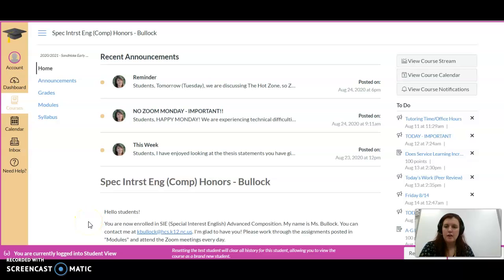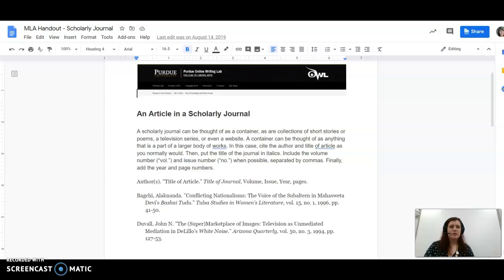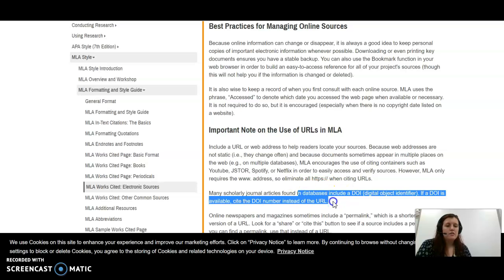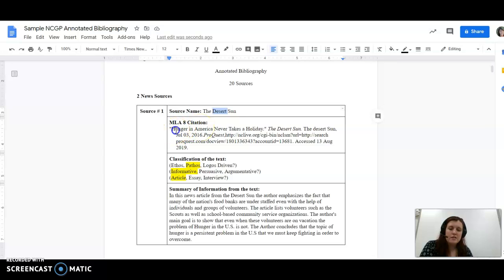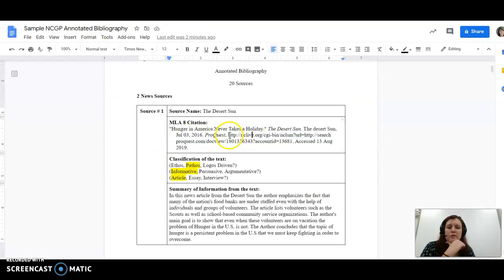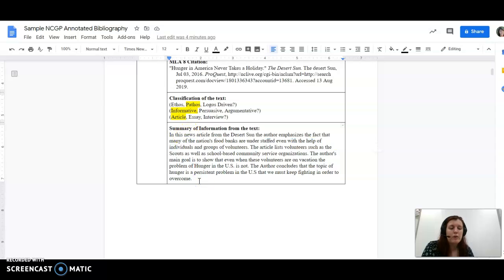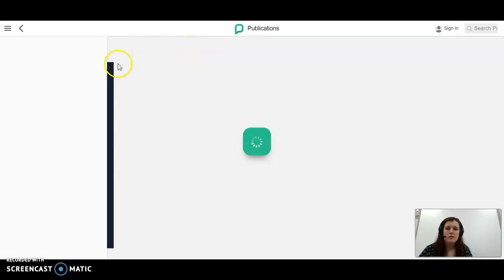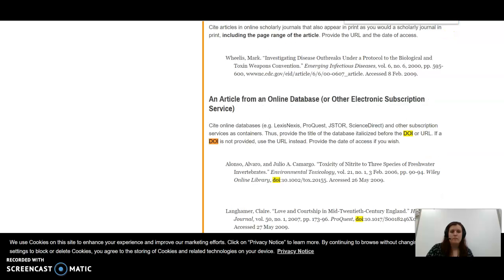Annotated Bibliography in MLA 8